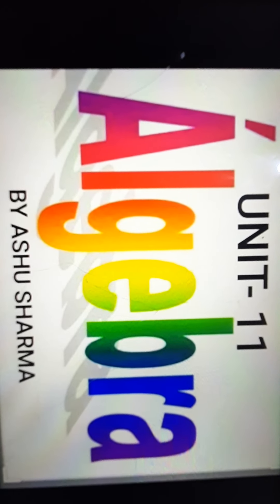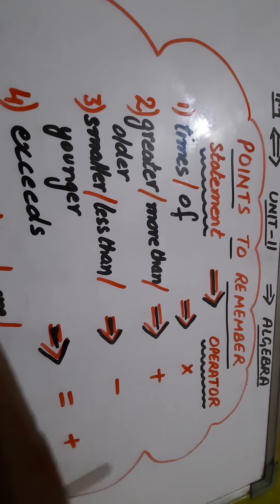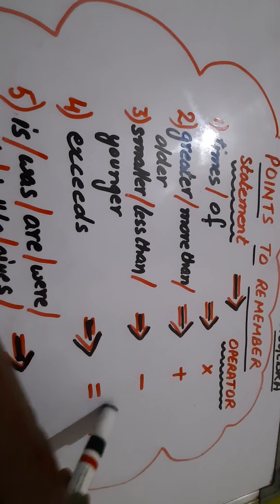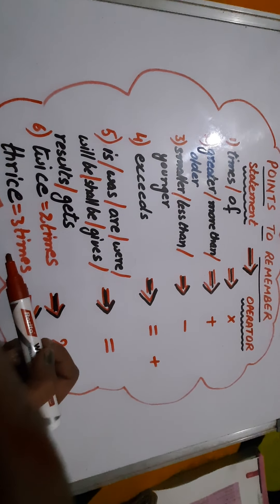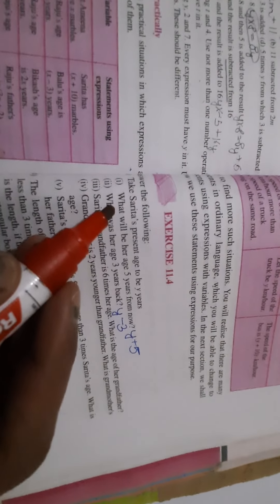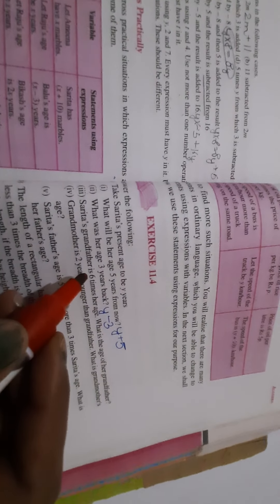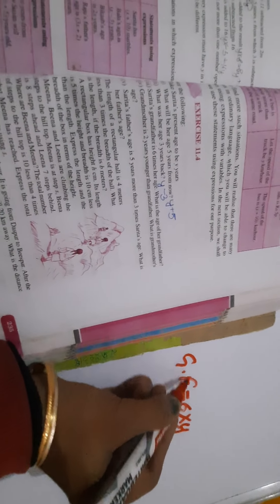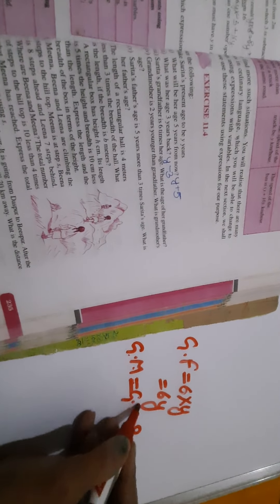6th maths,unit 11, 11.4, Q1